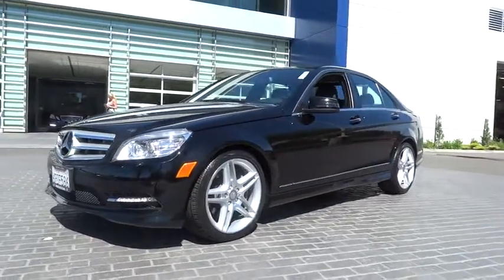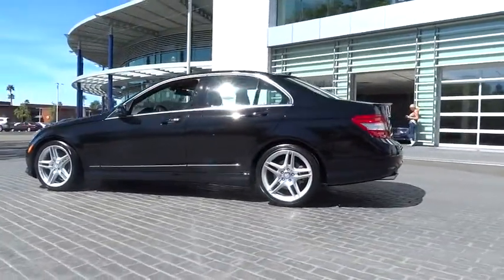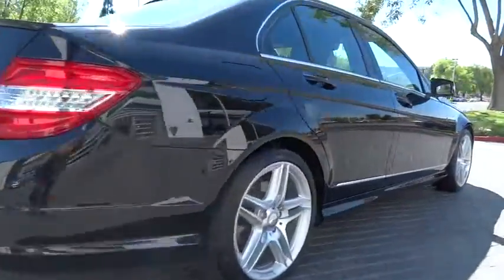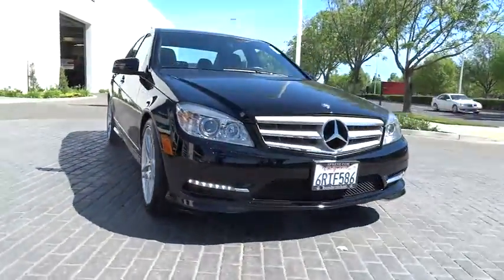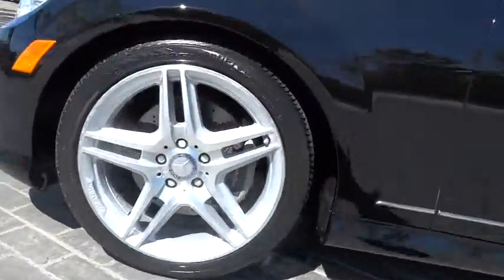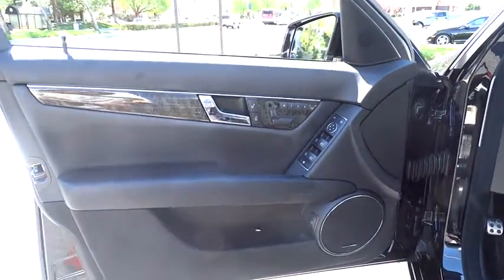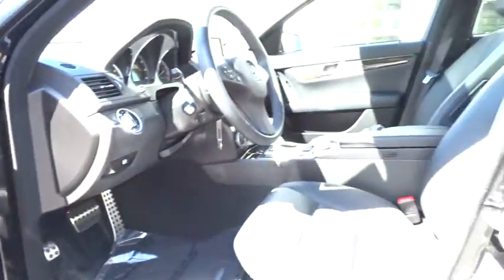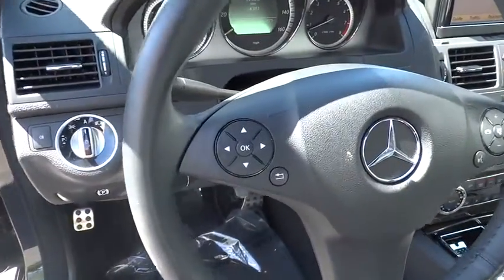2011 Mercedes-Benz C-Class Pleasanton, Walnut Creek, Fremont, San Jose, Livermore 24730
2011 Mercedes-Benz C-Class C350 Sport - Stock#: 24730 - VIN#: WDDGF5GB9BR153983